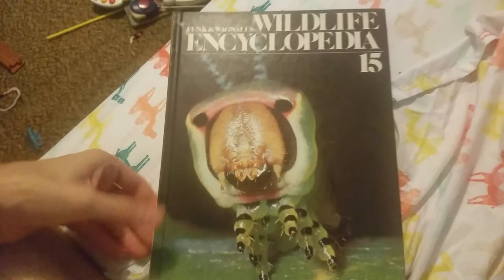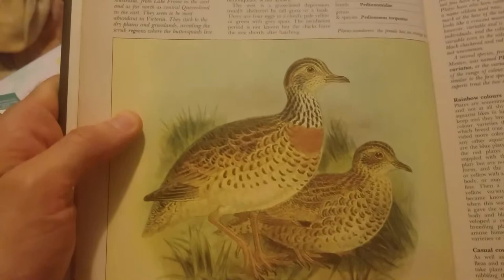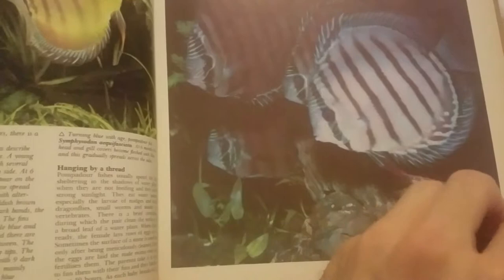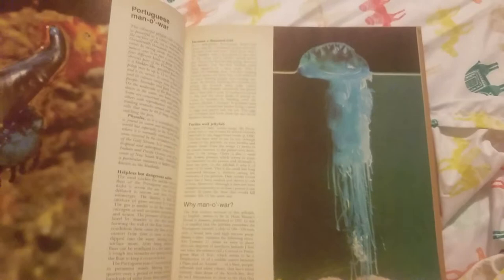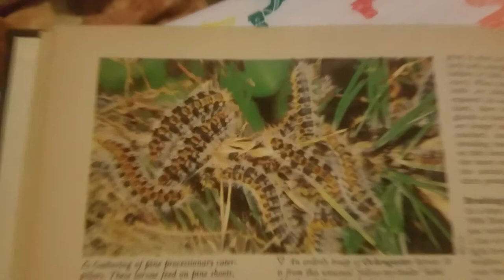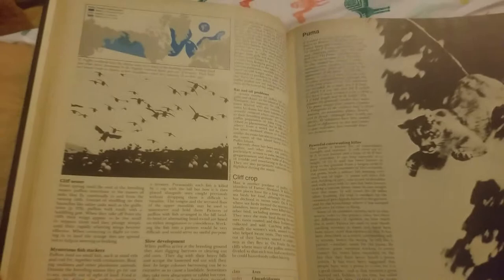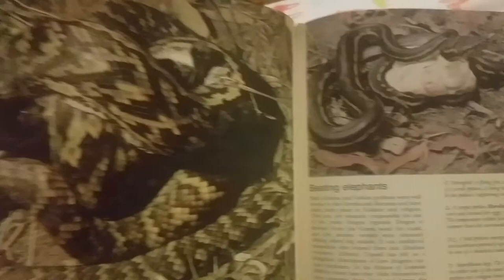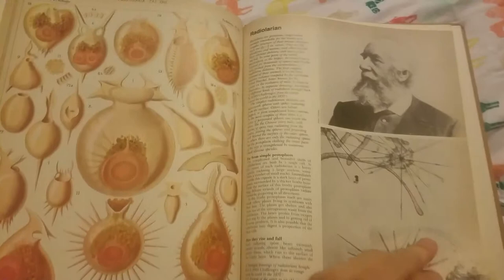Wildlife Encyclopedia 15 fliphrough - Funk and wagnalls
enjoy some wildlife and get used to some animals and names!